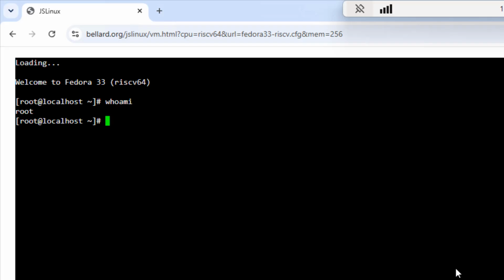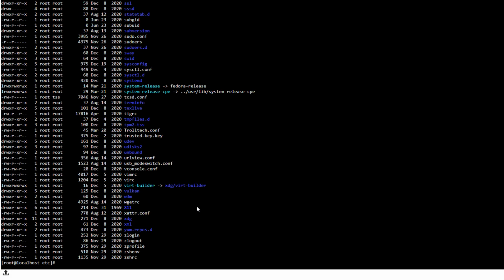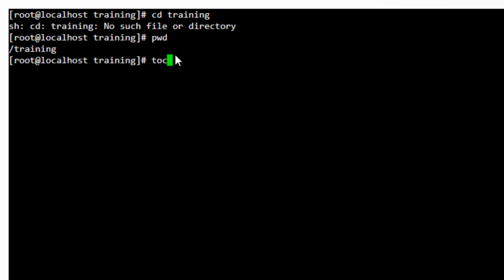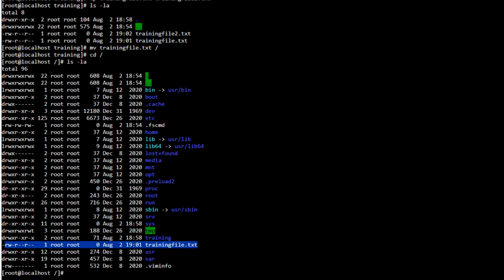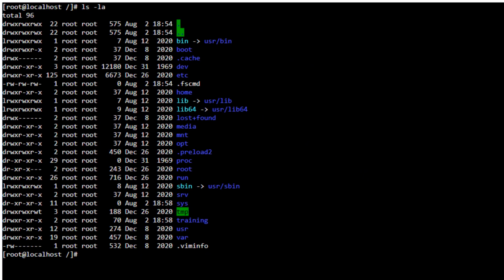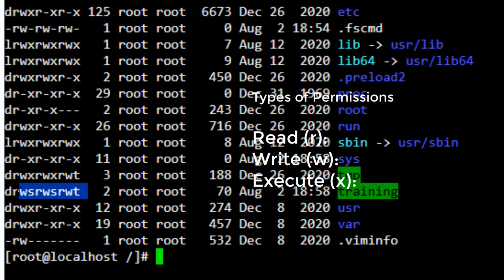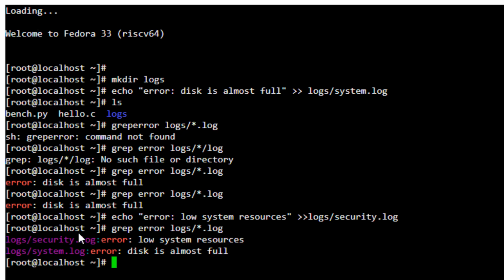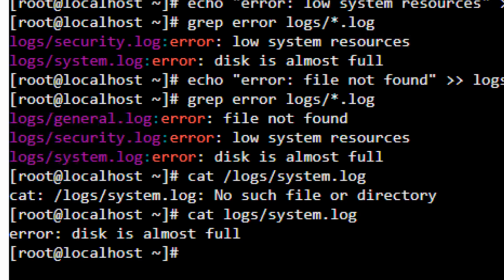Linux Command Line Fundamentals part 1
Linux Command Line Fundamentals | Hands-On Beginner Lab Using JSLinux Fedora 33 (FREE)

Ready to learn Linux the way professionals do?

Welcome to the TovarTech Linux Hands-On Training Center, where you'll build real Linux skills through free hands-on labs, step-by-step tutorials, and practical exercises that you can follow directly from your browser.

In this lesson, you'll learn the fundamentals of the Linux command line using JSLinux Fedora 33 RISC-V, a completely free browser-based Linux environment. There's nothing to install, making it the perfect way to begin your Linux journey.

At TovarTech, I believe:

"We forget what we hear, but we remember what we do."

That's why every lesson includes practical exercises that help you build confidence by actually using Linux—not just watching someone else type commands.

Whether you're a complete beginner, a Help Desk Technician, an aspiring Linux System Administrator, or preparing for certifications like CompTIA Linux+, RHCSA, RHCE, or LPIC, this series is designed to give you the real-world experience employers value.

✅ Introduction to the Linux Command Line

✅ Understanding the Linux Shell

✅ Running Your First Linux Commands

✅ Viewing Files and Directories

✅ Basic Linux Navigation

✅ Working in a Browser-Based Linux Lab

✅ Using JSLinux Fedora 33 RISC-V

✅ Building Confidence with Hands-On Practice

Linux powers much of today's technology, including:

Enterprise Servers
Cloud Computing
Amazon Web Services (AWS)
Microsoft Azure
Google Cloud Platform
Docker Containers
Kubernetes
Cybersecurity Platforms
Web Servers
DevOps Automation
Artificial Intelligence Infrastructure
Supercomputers

Learning Linux opens the door to some of the most in-demand careers in Information Technology.